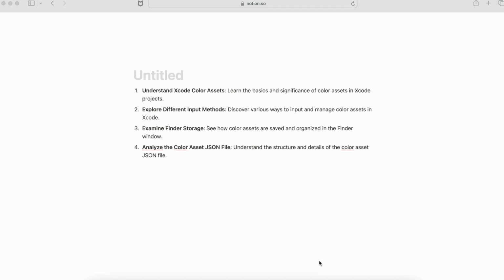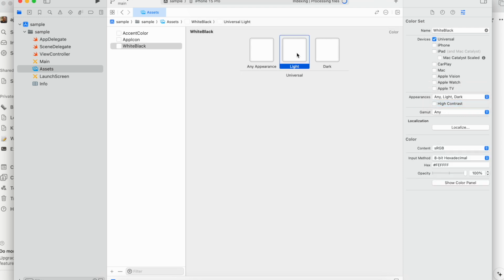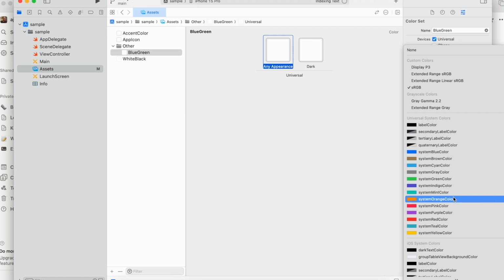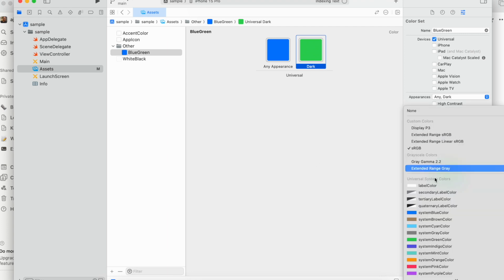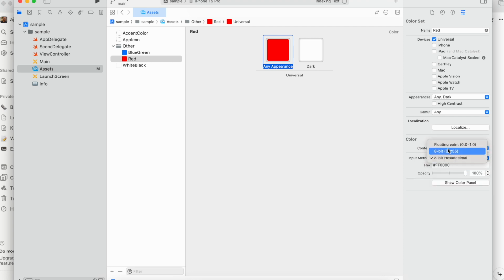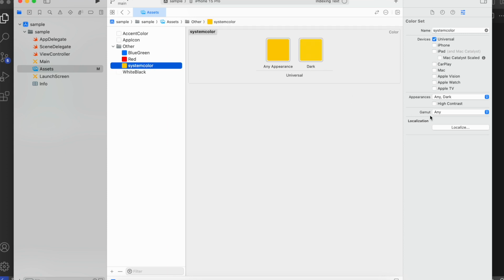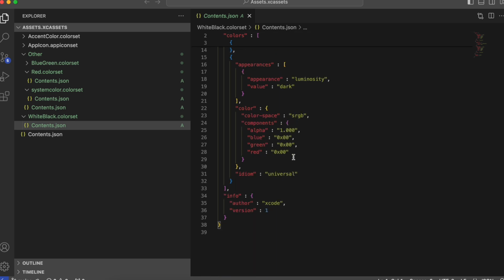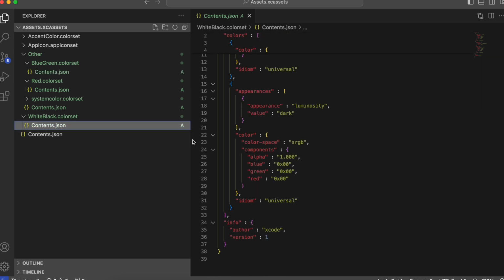Xcode Color Assets: Input Methods, Storage, and its JSON analysis.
In this video, we'll dive deep into managing color assets in Xcode. Whether you're a beginner or an experienced iOS developer, understanding how to effectively use color assets can streamline your workflow and enhance your app's design consistency.

What you'll learn:
1. Understanding Xcode Color Assets: Get an overview of color assets and their importance in Xcode projects.
2. Exploring Different Input Methods: Discover the various ways to input and manage color assets within Xcode.
3. Examining Finder Storage: Learn how color assets are saved and organized in the Finder window, making project management easier.
4. Analyzing the Color Asset JSON File: Delve into the structure of the color asset JSON file to understand how color data is stored and utilized.